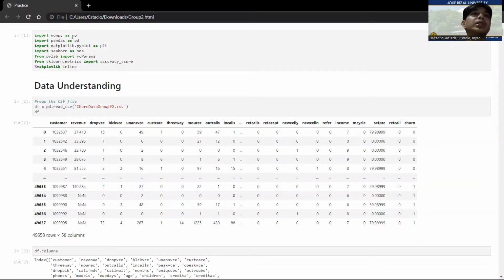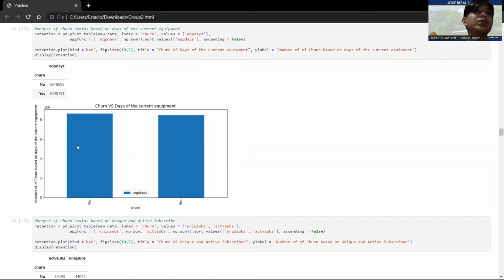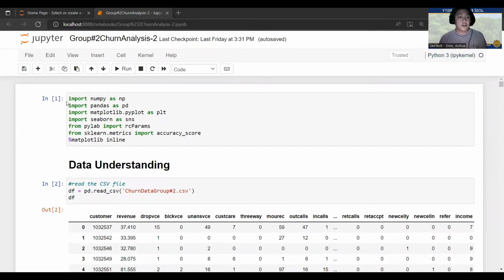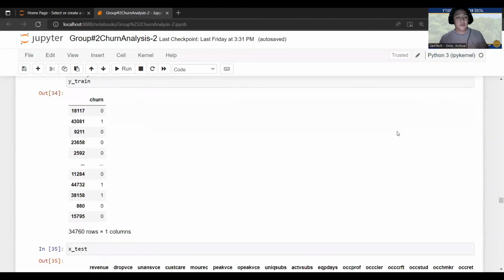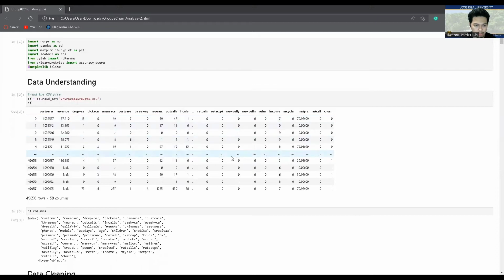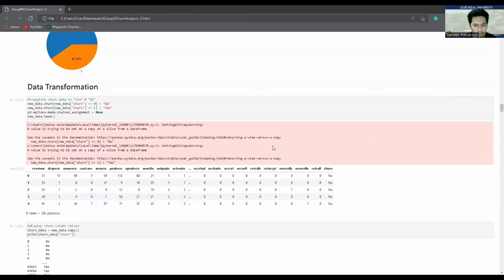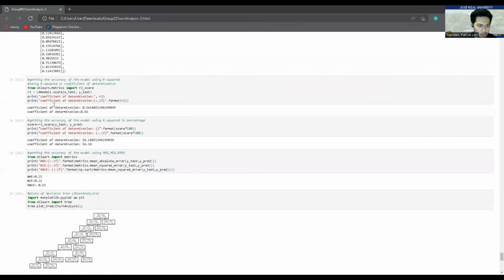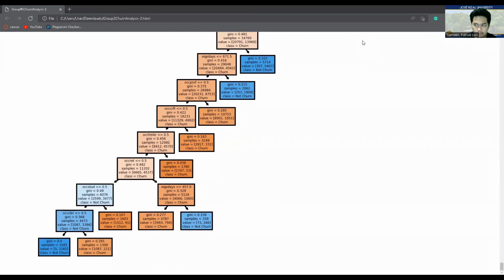Group #2 Churn Analysis (Demonstration)